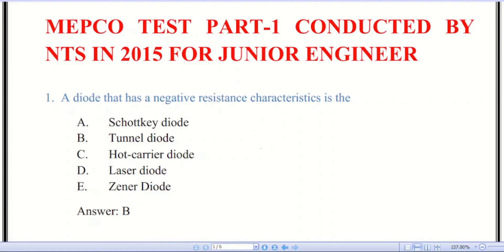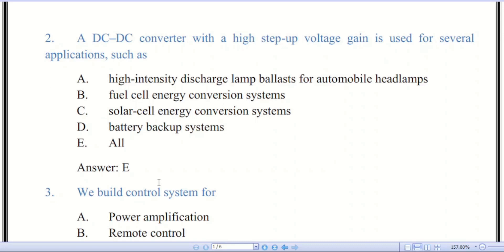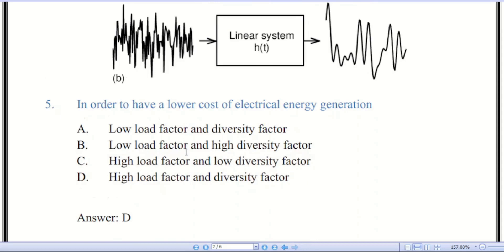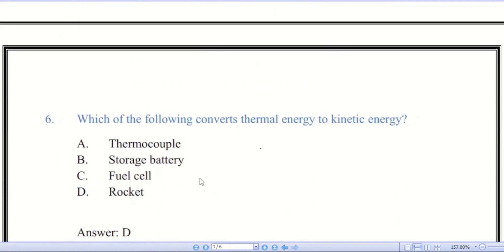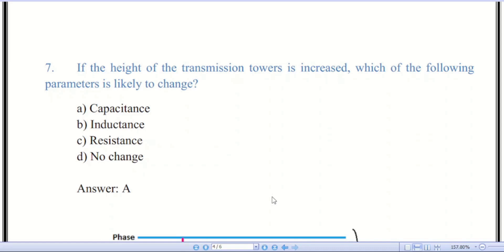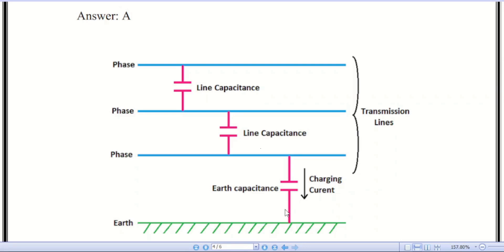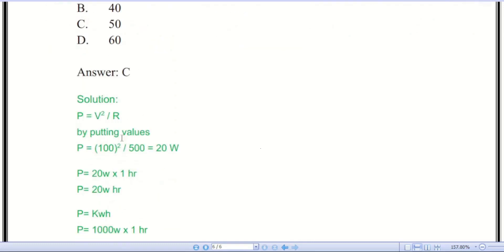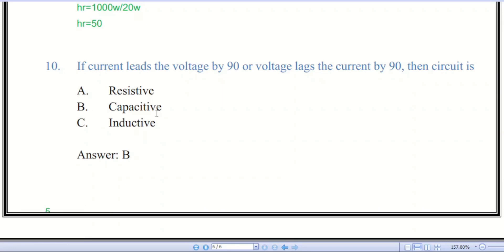NTS Junior Engineer Paper Part-1 || MEPCO Complete Solved MCQ with Explanation || NTS Past Papers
Welcome to the world of SF Knowledge Web. This video is about NTS Junior Engineer Paper Part-1 (MEPCO) which was conducted by NTS in 2015.

We have collected all the information for you, and the same has been merged into one file. All these MCQs are solved and explained along with figures that will be helpful for the preparation of all types of tests. These MCQs are collected from NTS Past papers, and we assure you that all this data will probably help you in NTS test preparation.